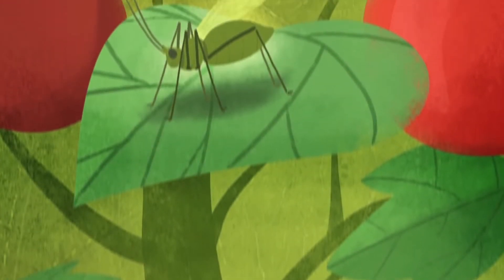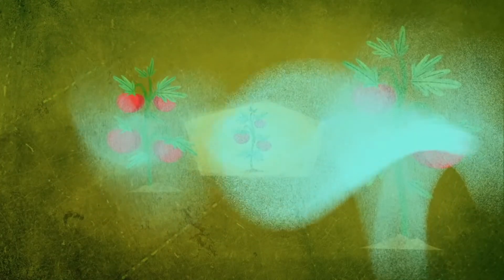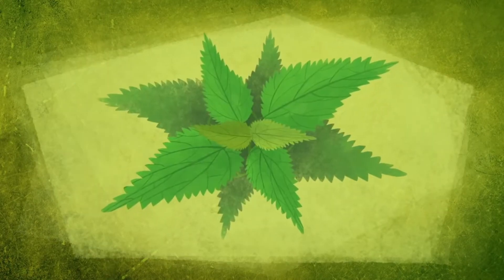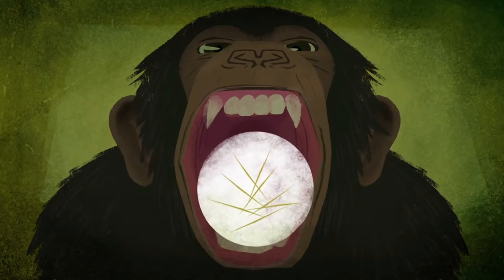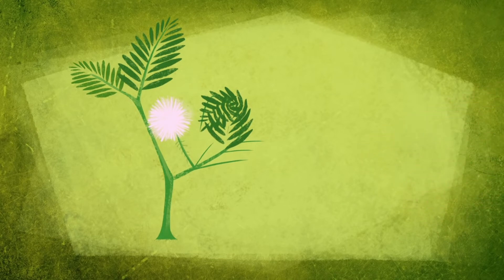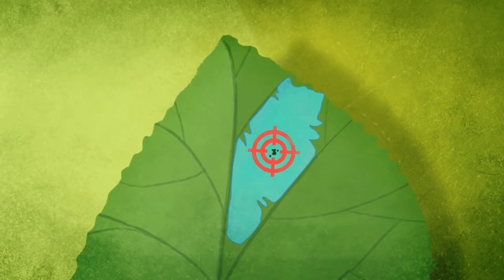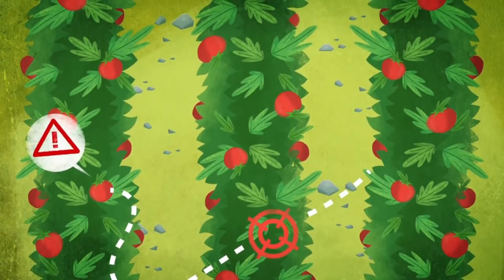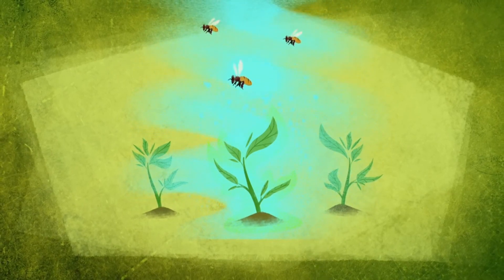Plants defense mechanism against pathogens and animals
Plants defend against pathogens with barriers, secondary metabolites, and so on...that is shown in this video.